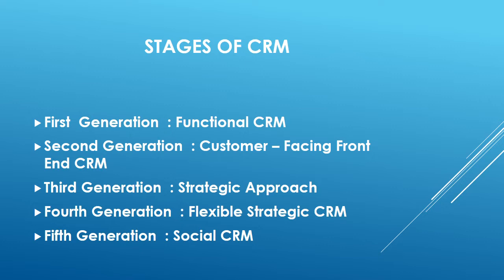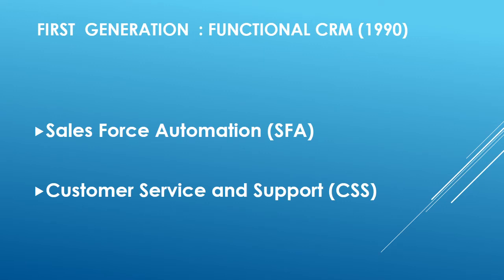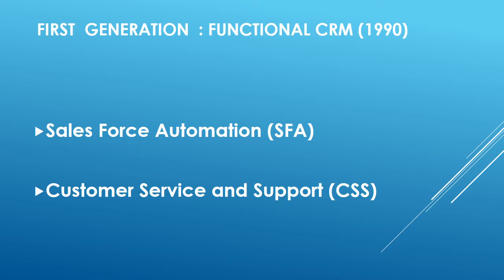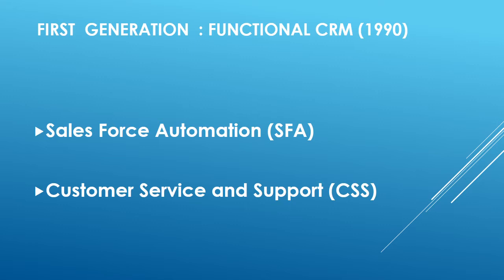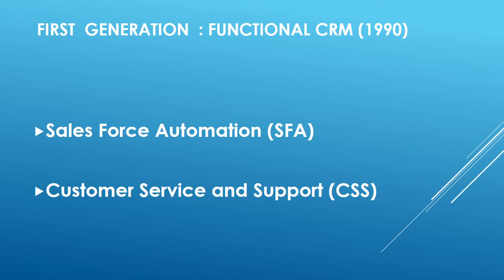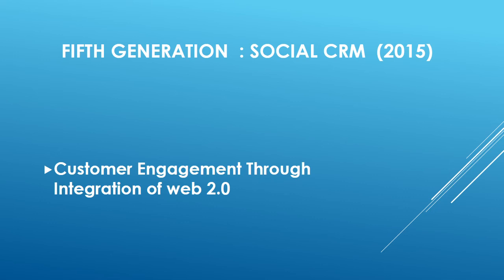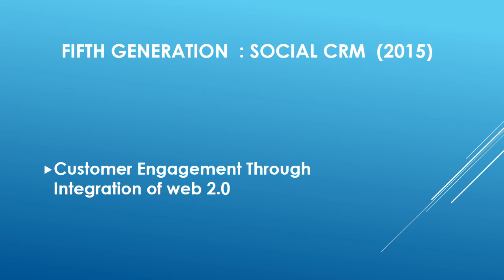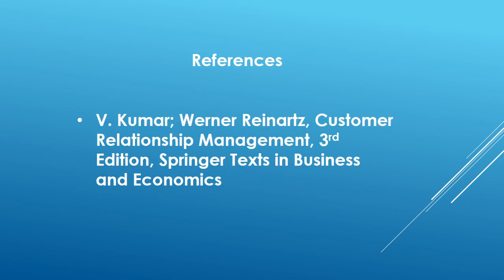Growth & Evolution of CRM By Mrs. Renita Vazirani